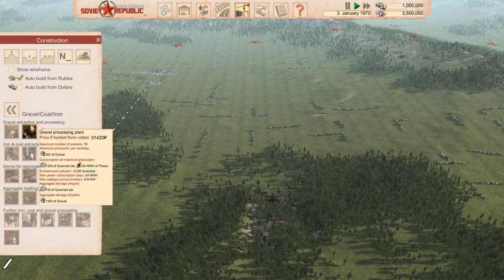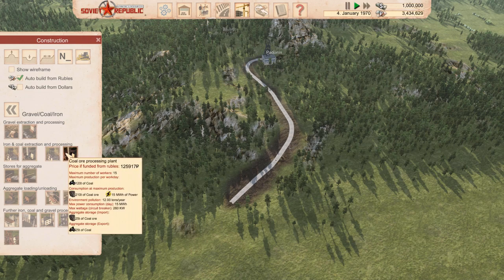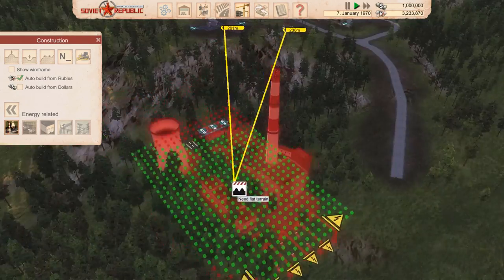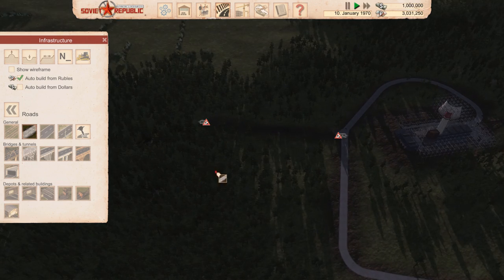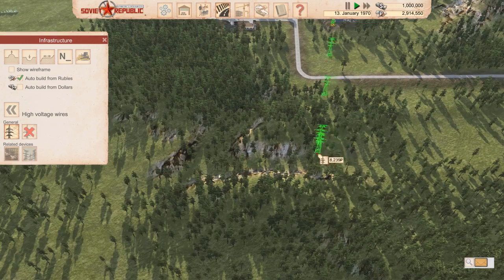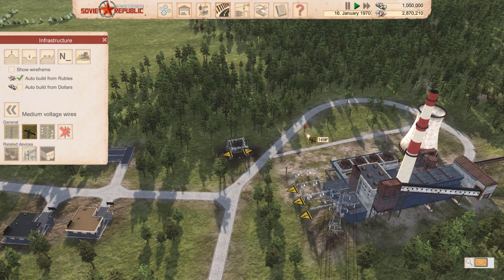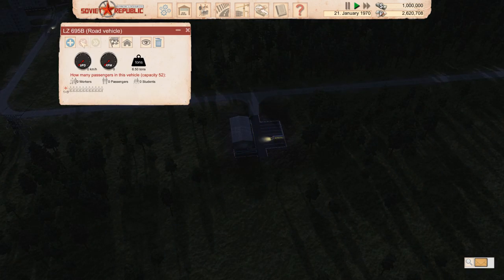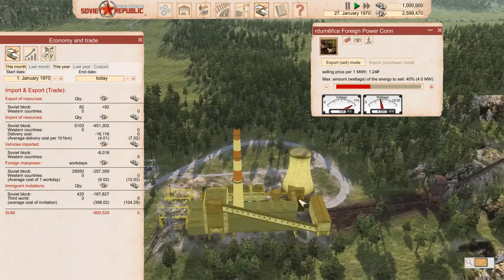Electricity and Buses Tutorial: Workers and Resources Soviet Republic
Tutorial of Workers and Resources: Soviet Republic. Explaining how to coal mine, create electricity, export it and use bus transport for workers.